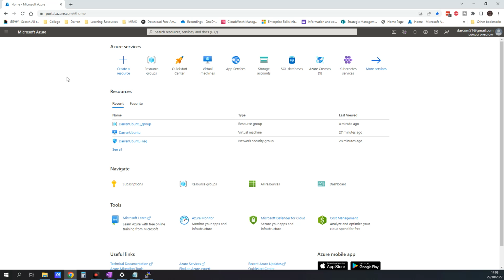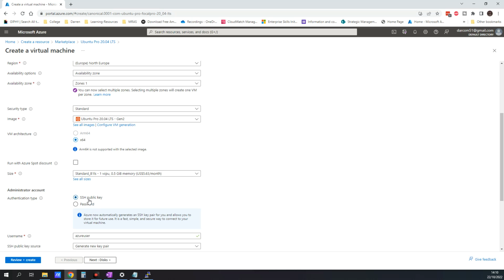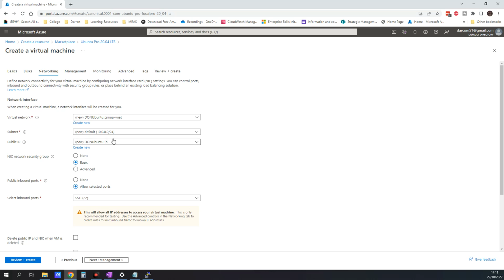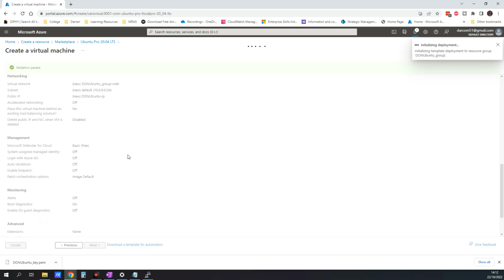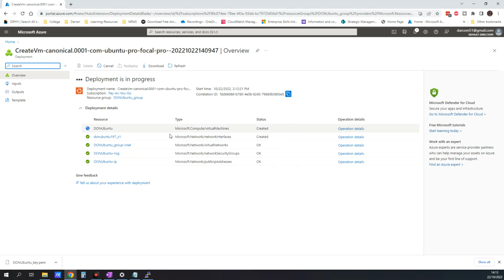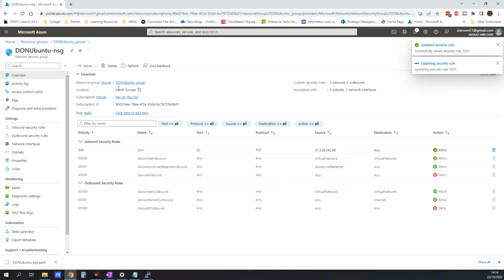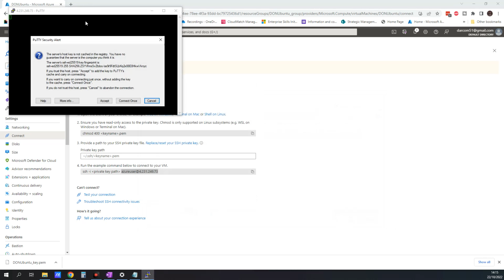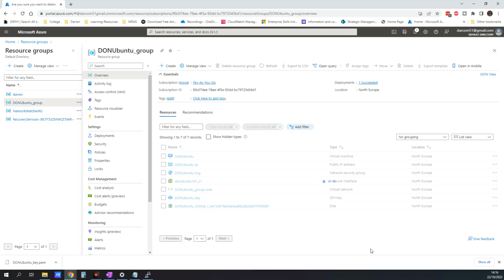How to run Ubuntu on Azure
This video will show you how to run Linux on Azure. This video will show you in particular how to setup Ubuntu on Azure.

Ubuntu is a open source distribution of Linux and Azure is Microsoft cloud offering.

In this video you will first see how to select the Ubuntu Image. Next you will go through the steps to set up the Ubuntu Machine.

You will then restrict the network to only your IP.

You will then see how to connect to the Ubuntu VM via Putty.

Finally you will delete the Ubuntu VM and other items created on Azure to ensure you do not accrue a cost